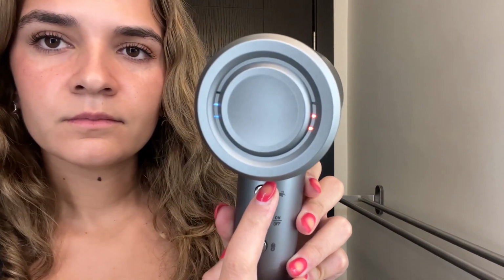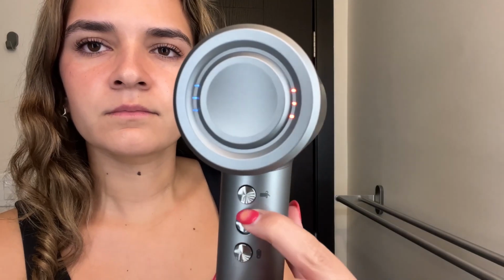HONEST Review Professional High Speed Ionic Blow Dryer! ✅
*Hair Dryer with Diffuser,1500W Professional High Speed Ionic Blow Dryer for Fast Drying,Low Noise Thermal Control Hair Dryer for Curly Hair,Magnetic Nozzle,5 Temps,3 Speeds,for Home,Travel*

✅👌x❣️❤️🐶➡️👉

✅【High-Speed Brushless Motor & Fast Drying】Swharzcopt diffuser hair dryer is equipped with a 120,000 RPM high-speed brushless motor,which has a life expectancy of up to 1,000 hours and delivers a powerful airflow of 27M/S. It can quickly dry your hair in 1-5minutes.1500W professional hair dryer, drying efficiency is 5 times than ordinary blow dryer.
✅【600 million Ionic Hair Dryer】600 million negative ions can not only quickly balance the hair static electricity to make your hair not frizzy, but also effectively lock in moisture, nourish your hair, make your hair soft, fluffy and stylish, integrating the technologies of 100 times per second temperature control, precise control of airflow temperature and the 27M/S powerful wind, can effectively reduce hair thermal damage. Fast drying, hair care.
✅【Low Noise Hair Dryer】Swharzcopt low noise blow dryer operates at less than 55 dB. No matter when you use it, it's quiet and will not disturb others. Suitable for adults and kids. The UL standard ALCI safety plug provides better protection.
✅【5 Temp, 3 Speed】Swharzcopt hair dryer with attachments has 5 temperature settings (Cold Air/113°F/131°F/158°F/Hot & Cold Air Cycle) and 3 speed settings with different indicator light displays. This allows you to customize the blow drying combination that best suits your hair and meets people's different blow drying needs. Temperature and air speed settings are memorized when the unit is turned off for ease of use.
✅【2 Magnetic attachments】Swharzcopt hair dryer with diffuser and smooth nozzle. Hair dryer with diffuser for curly hair uniform heat distribution, accelerated drying,and a smoothing nozzle that better concentrates the airflow and is more suitable for styling.The magnetic design makes it easier to assemble and change nozzle types for your different hair styles.
✅【Travel Hair Dryer】hair dryer has a compact and lightweight design. Weighing only 0.87 pounds and featuring a 5.9-foot power cord,hair dryer for women and men is ideal for travel or home use.